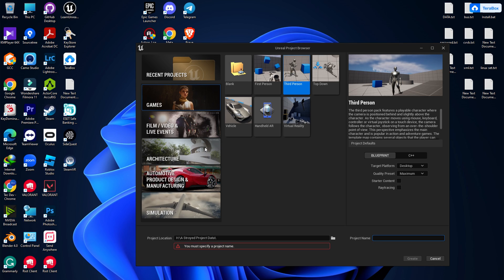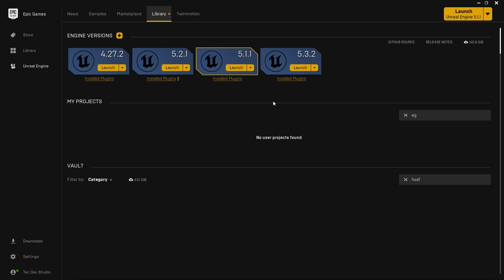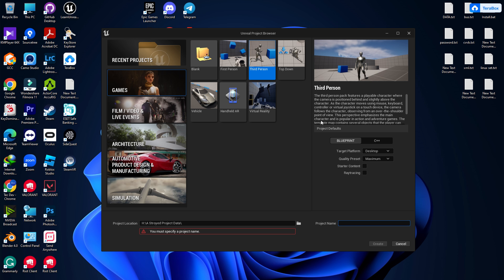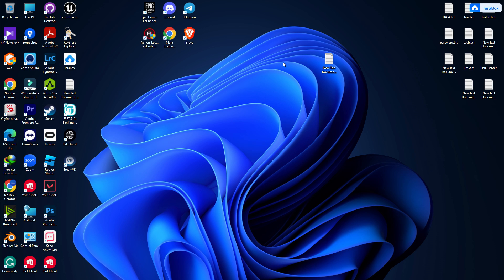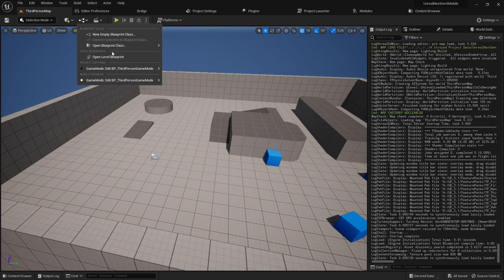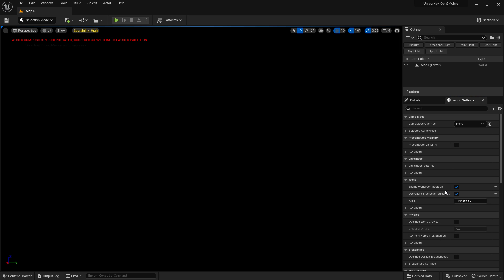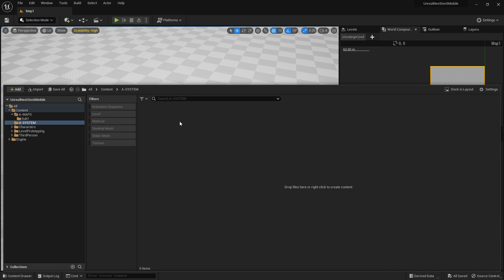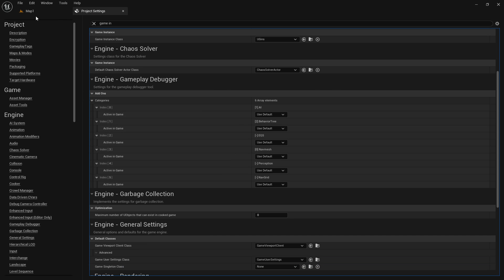Unreal Engine IOS Android Mobile Game Development Session 1 Develop Mobile Game UE5